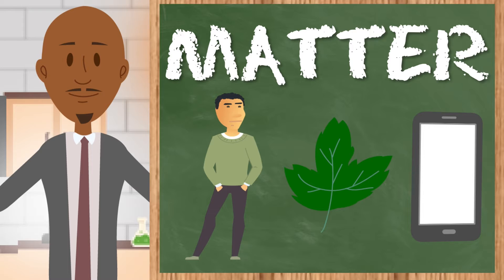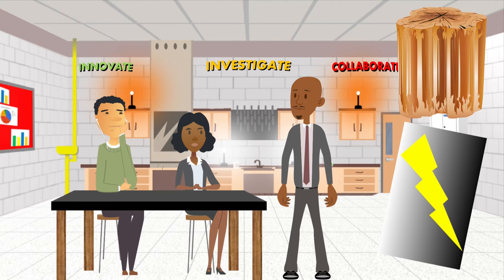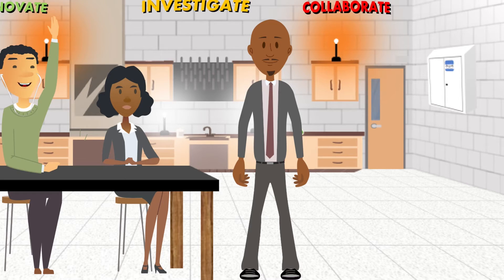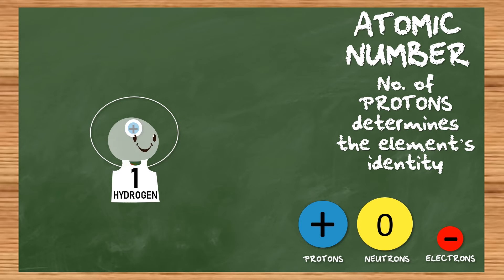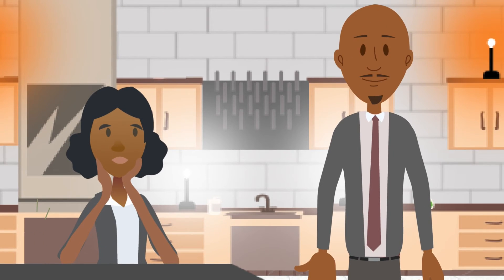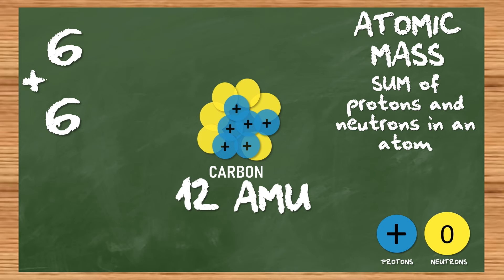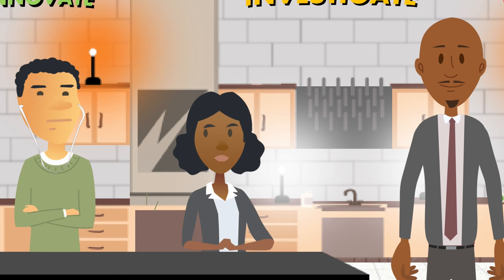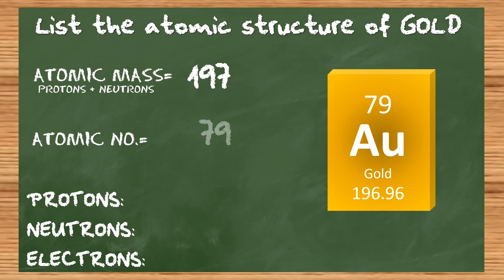Atomic Structure and the Periodic Table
In this video you are going to learn about atomic structure and the Periodic Table of Elements. Atoms are everywhere and make up all matter! They are all structured differently and their protons, neutrons, and electrons cause them to all behave differently. Different numbers of protons, electrons, and neutrons cause them to be isotopes, ions, or completely different elements. They are all arranged on the Periodic Table of Elements. Whether you are teaching or studying for Chemistry or Physical Science, maybe you are just curious...COME LEARN WITH US and SHARE!

0:00 Intro
1:29 Purpose of Systems
2:53 Discovery of Atoms as the Fundamental Unit of Matter
4:20 Locations and Charges of Protons, Neutrons, and Electrons
5:53 Atomic Number
7:23 Elements, Molecules and Compounds
9:26 Atomic Mass and Masses of Subatomic Particles
10:27 Isotopes and Atomic Weight
12:10 Using the Periodic Table
13:50 Determining Numbers of Protons, Neutrons
14:51 Ions
15:55 Determining numbers of Protons, Neutrons and Electrons EXAMPLE
16:30 Filling in blank Periodic Table squares
17:23 Summary

CRSCI will be a hub for culturally relevant science education resources catered to students from different cultural backgrounds: race, ethnicity, socioeconomic status, language, religion, etc.